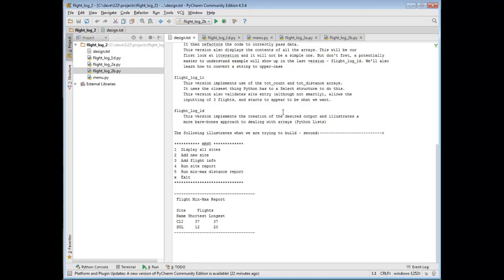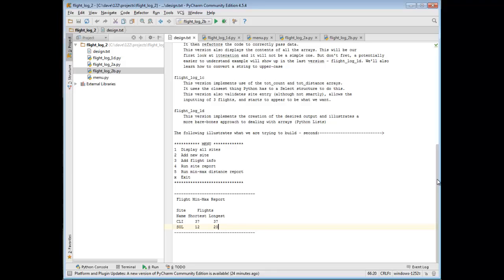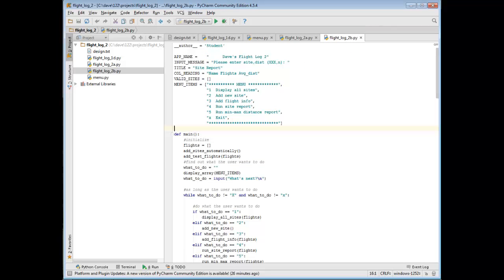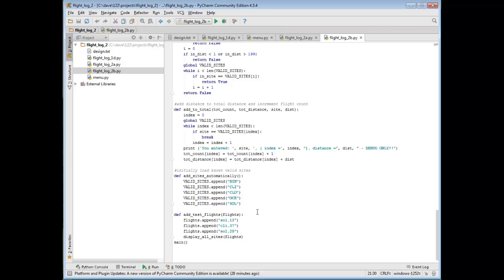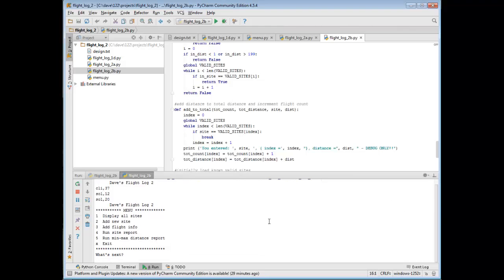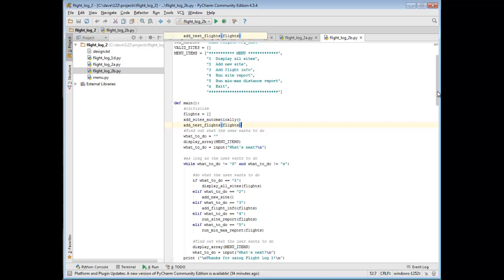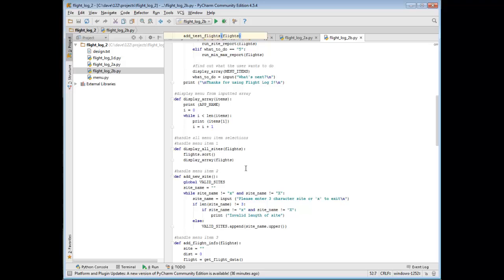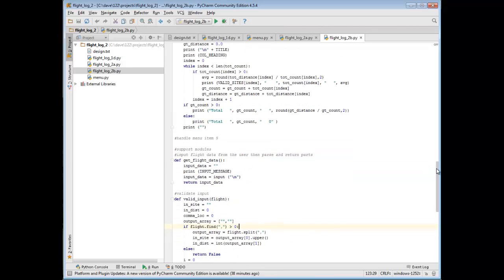flight log 2b fixing a design problem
We kept information instead of data - how to fix this problem.